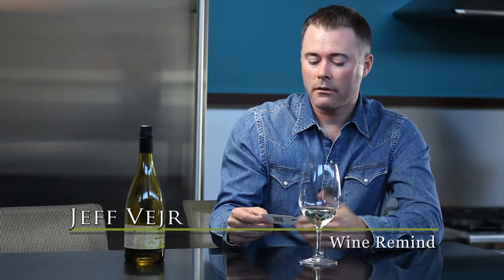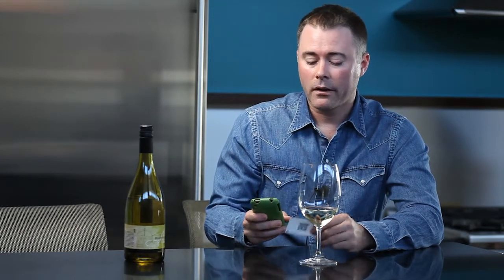Wine Remind - Wine Tag - Introduction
Find out how the Wine Remind wine tag system works!  An innovative wine tag system that allows you to connect with your customers in new ways.